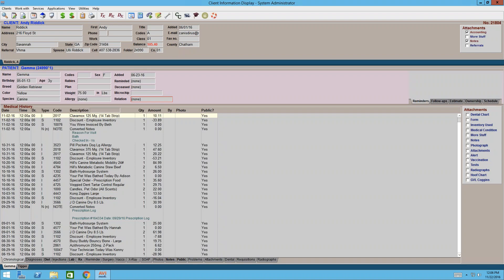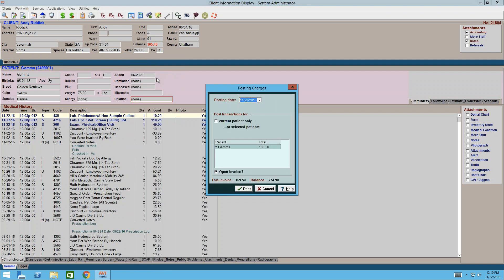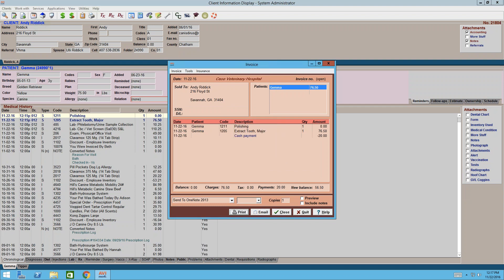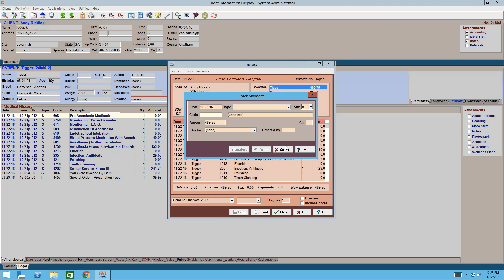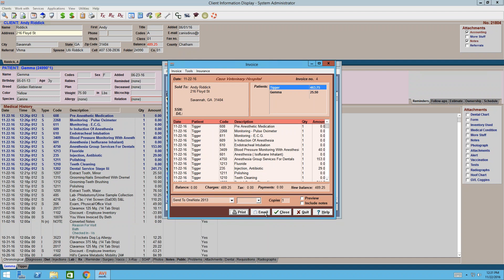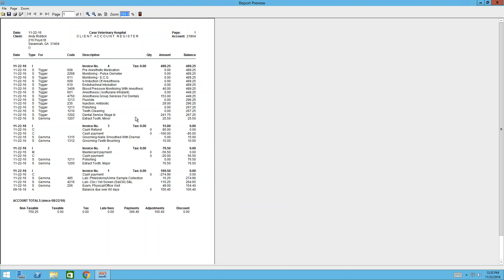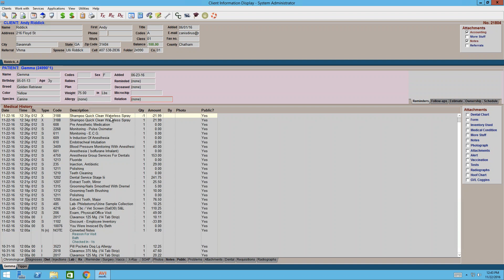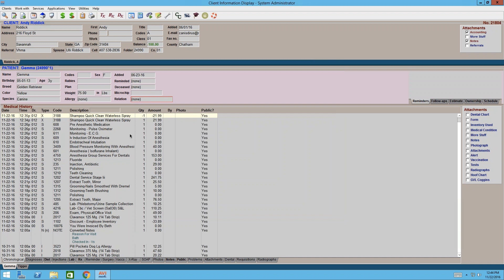AVImark Training Session 2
Invoicing and creating estimates